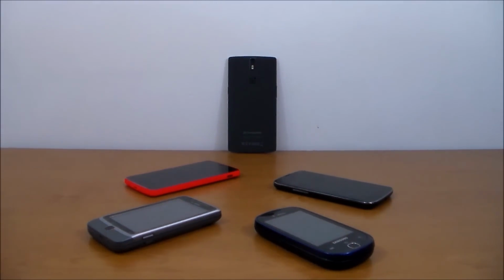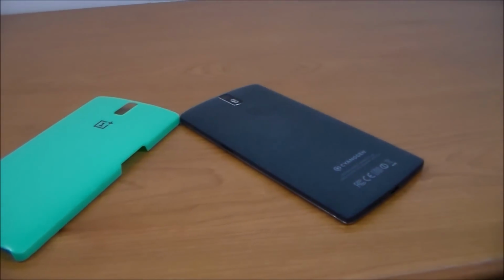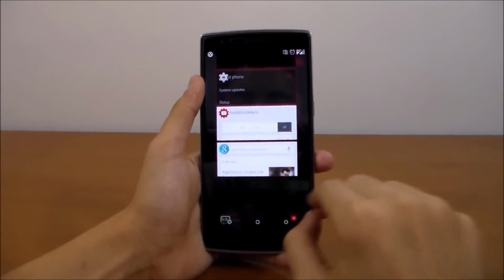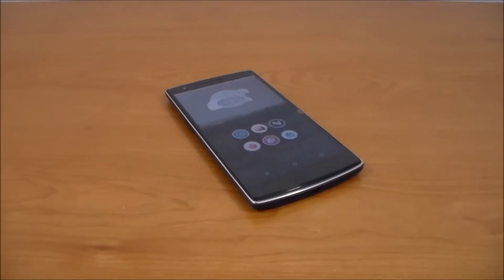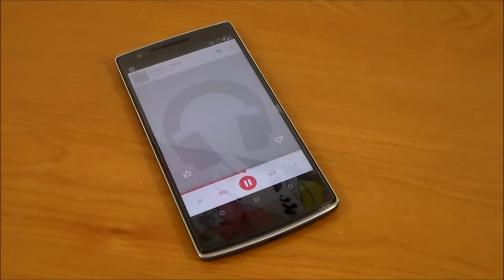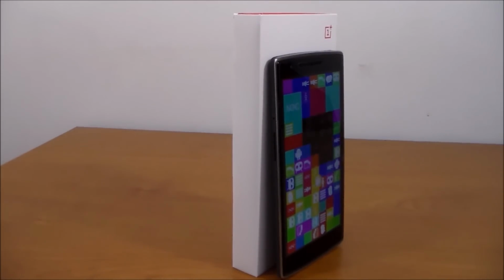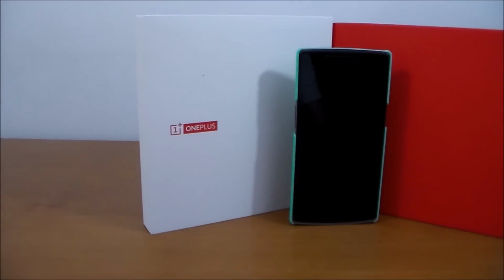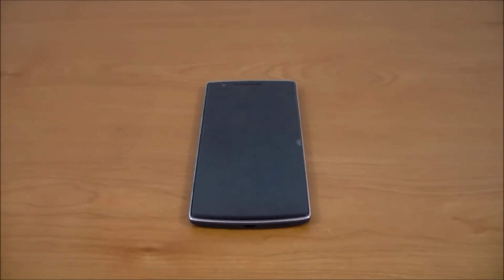One Plus One 5 Months Later!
New Video Is Up! Enjoy.

I would put a link to buy the phone but...

                  Social
                   FAQ’s
What do you use to edit?
Lightworks Hollywood Video Editor.
What camera do you use?
Samsung F90 camcorder.
What is your launcher?
Nova Launcher.
Where do you get your wallpapers?
Many WallPaper Apps
Where do you graphics come from?